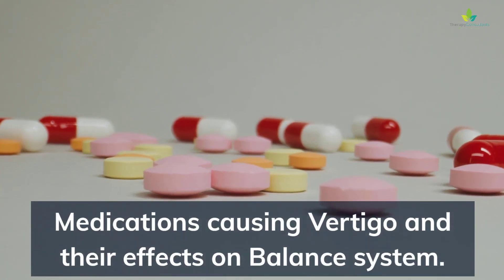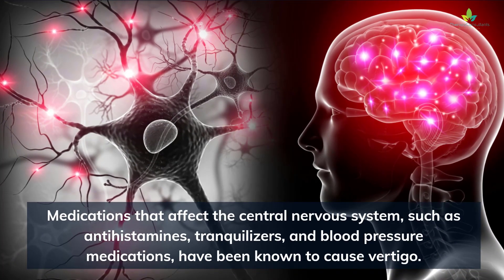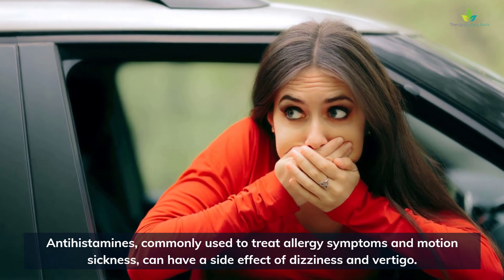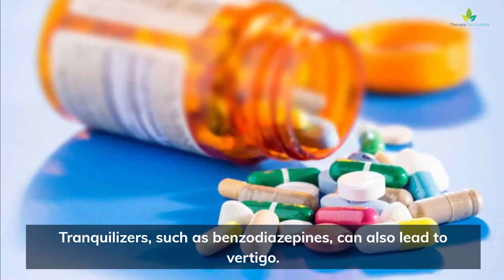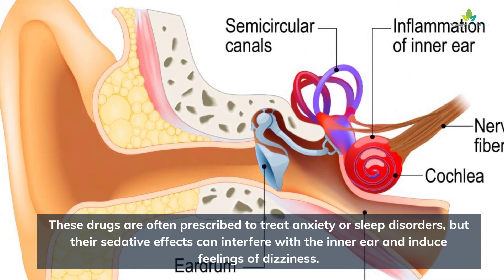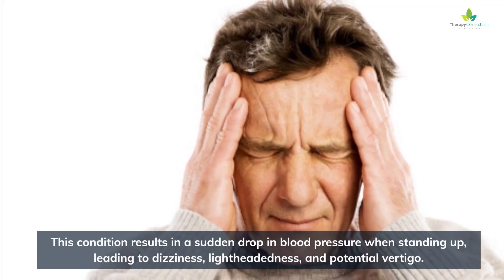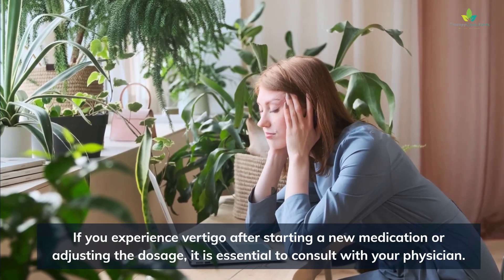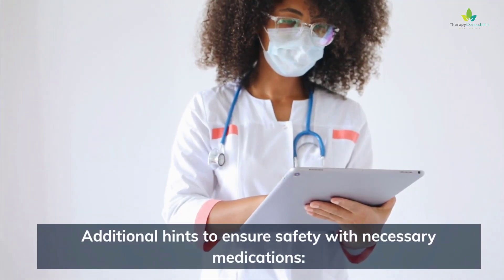Medications causing Vertigo and their effects on Balance system.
Vertigo is such a disturbing symptom that can be caused by various factors, including certain medications. Medications that affect the central nervous system, such as antihistamines, tranquilizers, and blood pressure medications, have been known to cause vertigo.

Antihistamines, commonly used to treat allergy symptoms and motion sickness, can have a side effect of dizziness and vertigo. These medications work by blocking histamine receptors in the brain, which can disrupt the balance mechanisms and cause a sensation of spinning or unsteadiness.
Tranquilizers, such as benzodiazepines, can also lead to vertigo. These drugs are often prescribed to treat anxiety or sleep disorders, but their sedative effects can interfere with the inner ear and induce feelings of dizziness.

Certain blood pressure medications, particularly those that lower blood pressure by relaxing blood vessels or reducing fluid volume, can cause orthostatic hypotension. This condition results in a sudden drop in blood pressure when standing up, leading to dizziness, lightheadedness, and potential vertigo.

If you experience vertigo after starting a new medication or adjusting the dosage, it is essential to consult with your physician. They can review your medication list, adjust dosages, or adopt alternative treatment options to manage both your medical condition and avoid vertigo symptoms.

Additional hints to ensure safety with necessary medications:
• Take Medicine as Prescribed — with Input from Your Health Care Provider
• Be Aware of Potential Medication Interactions and Side Effects, especially when combined with other over the counter medications.
• Keep a Medication List